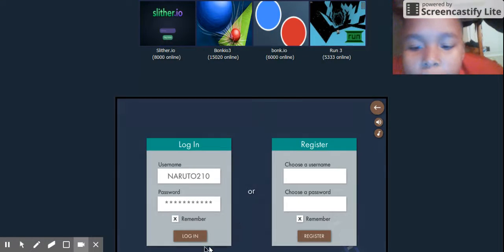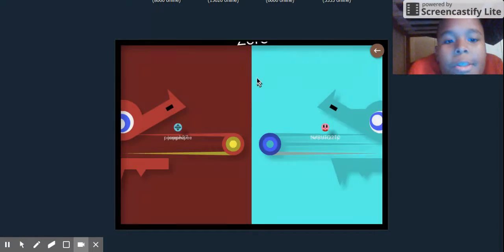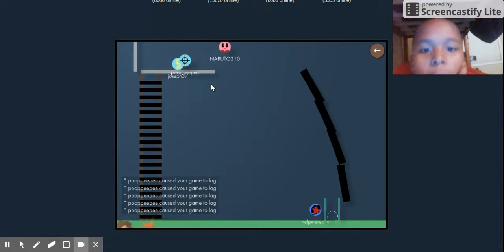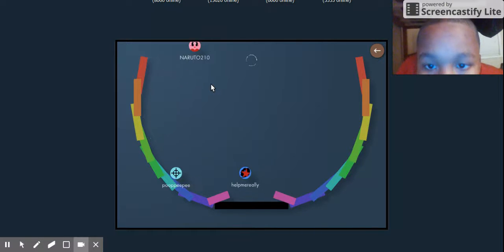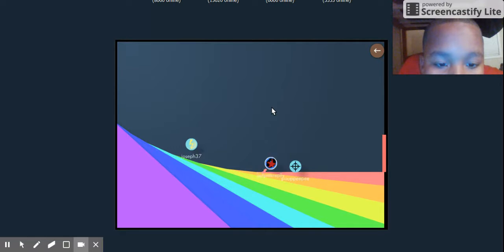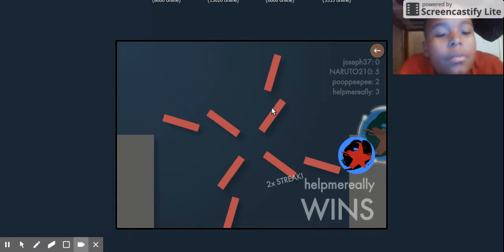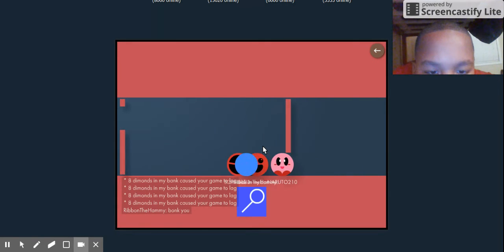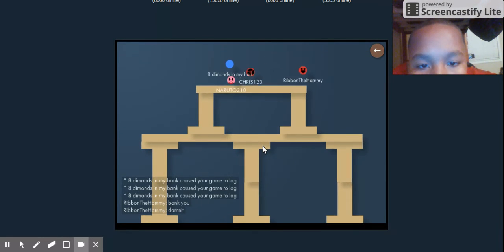Bonk.io quick play/Kill off the Haters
Sorry that im out of it if you hate this channel screw off thanks to all my fans love ya.